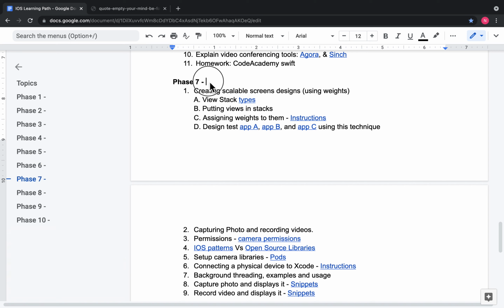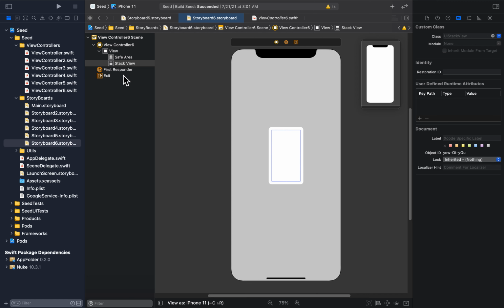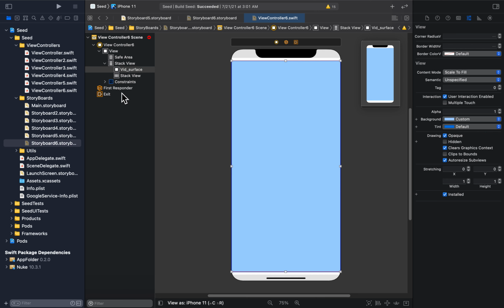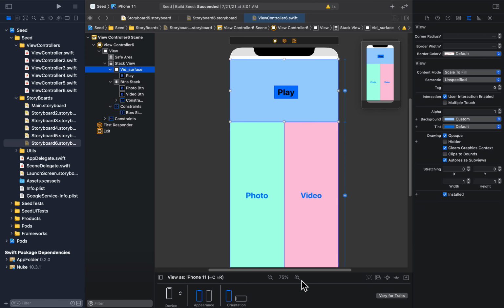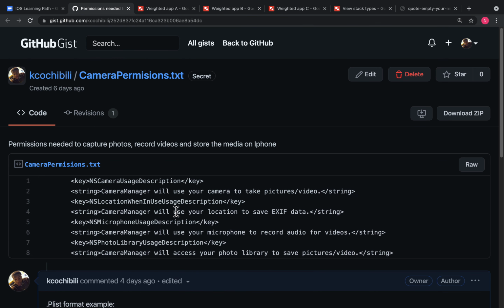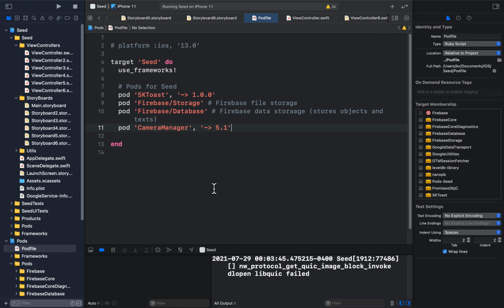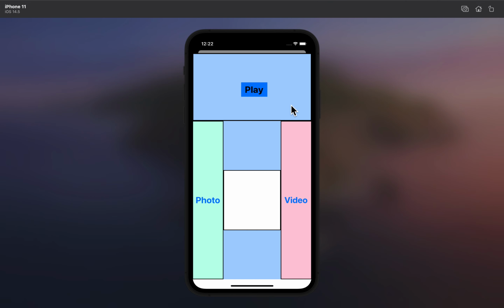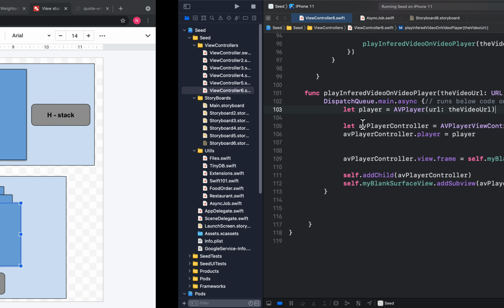Learn IOS - Phase 7: Scalable screens designs, & Camera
The seventh phase of a 10 phase journey on learning iPhone app development.
This video dives into:
1. How to create screen designs that scale across different screen sizes
2. Capturing photos and Videos.